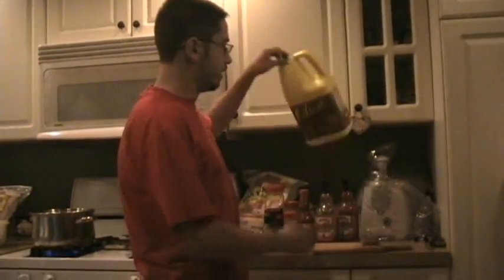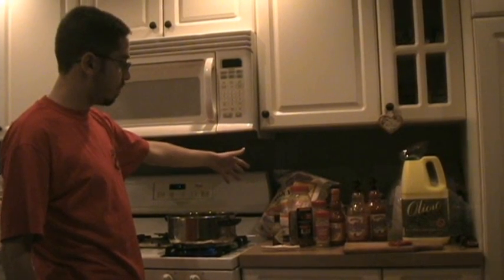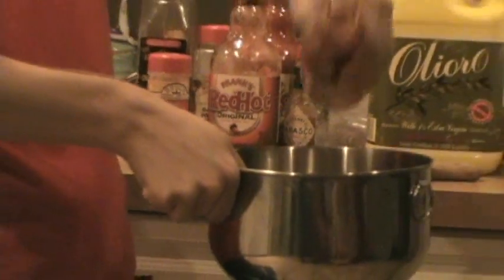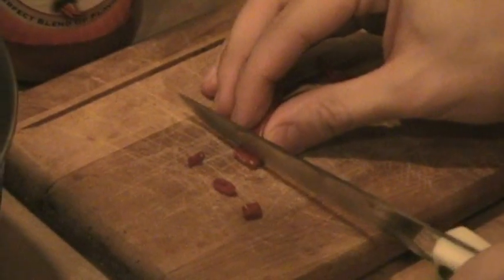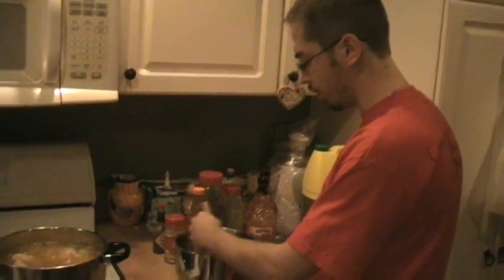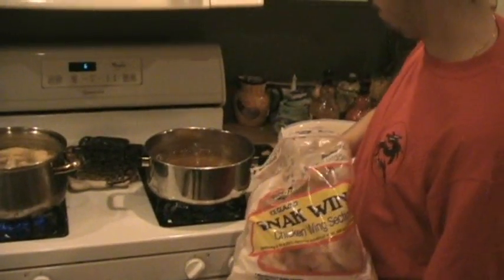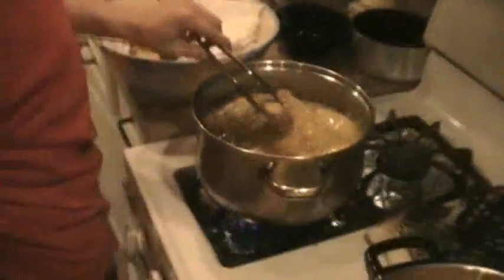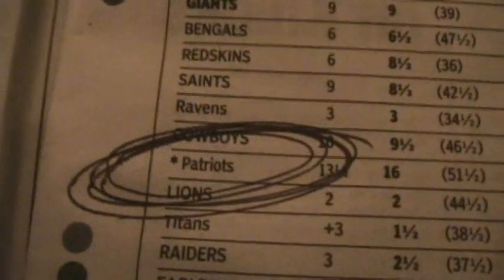Cooking in the Kitchen Vol1Ep5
Buffalo Wings! I know last episode I said it'd be a tater' soup, but the video file got corrupted and then the DV got taped over...so well, here's the new episode 5! Spicy Buffalo Wings! Enjoy!